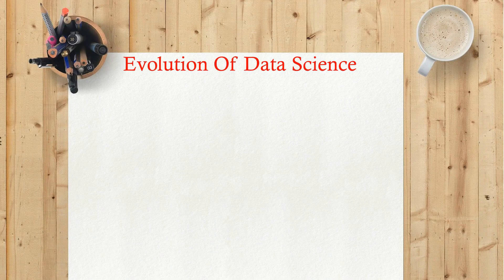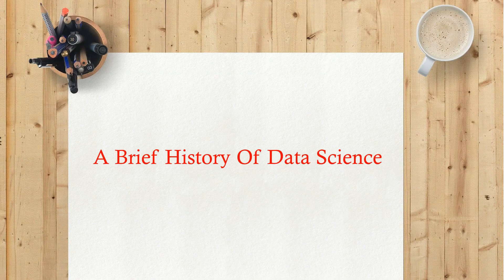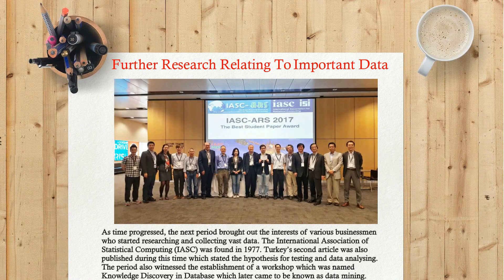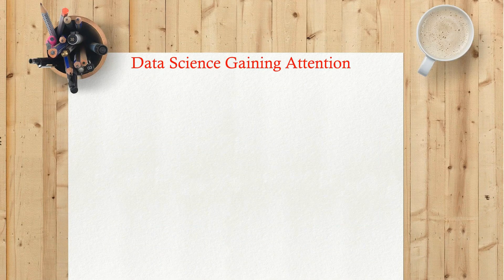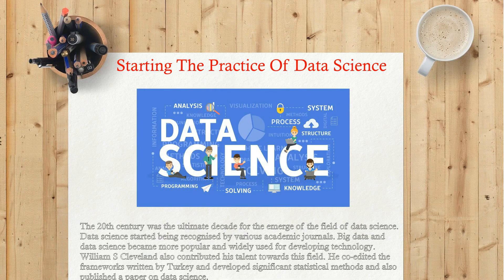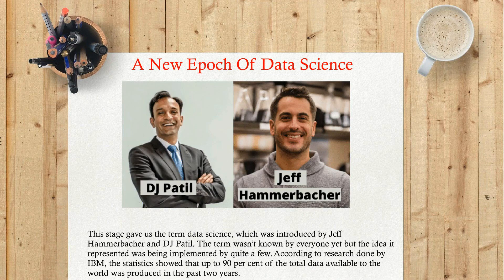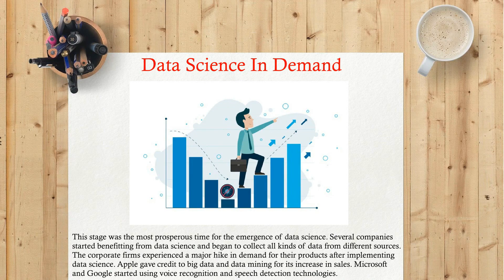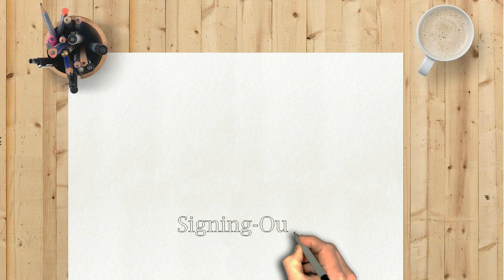#3 | Evolution Of Data Science | Machine Learning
This video will explain to you about, Evolution Of Data Science.